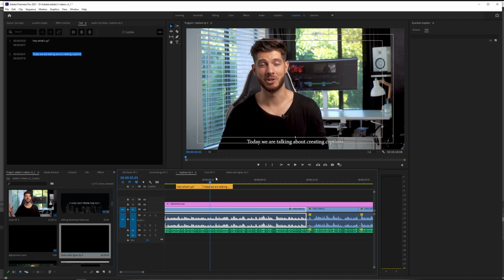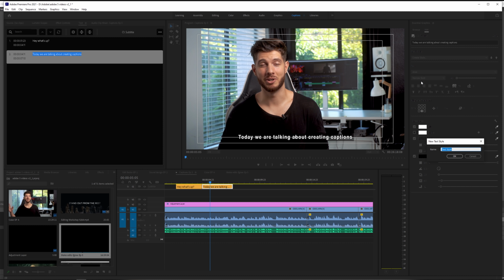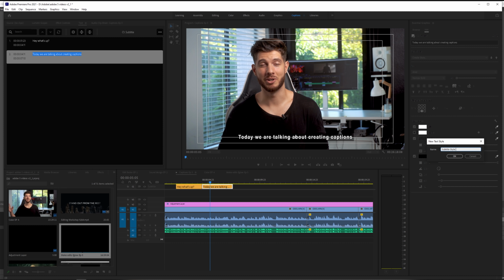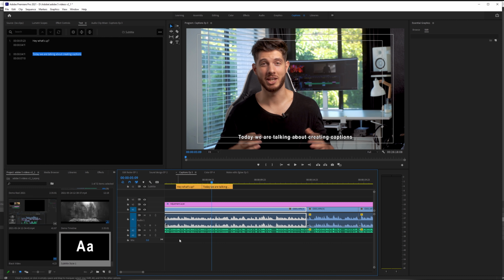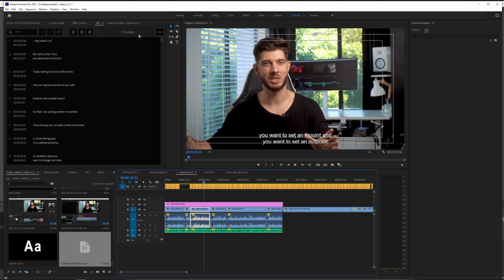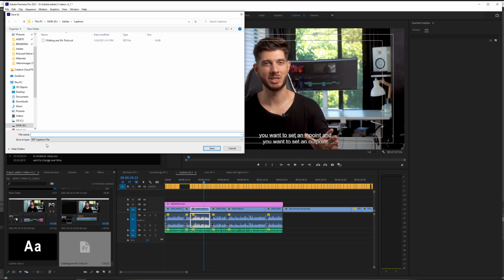How to Add Subtitles and Captions in Premiere Pro | Learn From the Pros w/ Kriscoart | Adobe Video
Want to learn how to add text in Premiere Pro and improve your video editing? Follow Kris A. Truini of Kriscoart in our Learn from the Pros series as he shows how to use Speech to Text, Subtitles, and Captions to make better content and enhance video quality! You'll take your video production skills to the next level in a little over 6 minutes with this fun Premiere Pro tutorial!